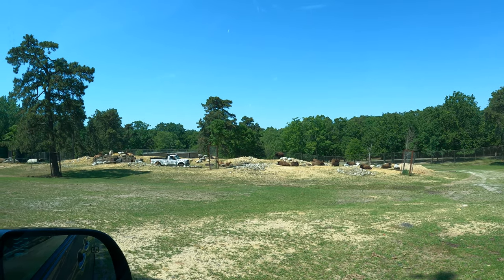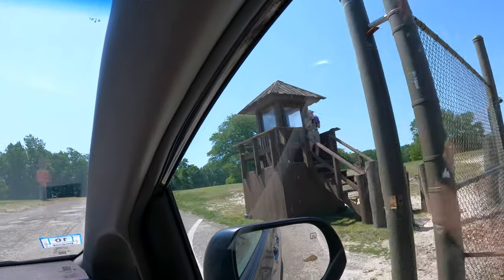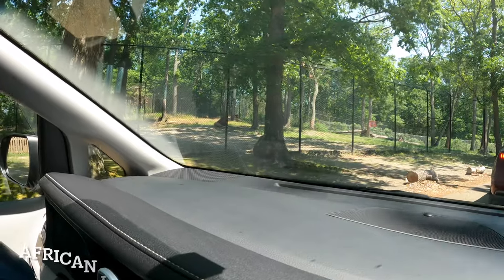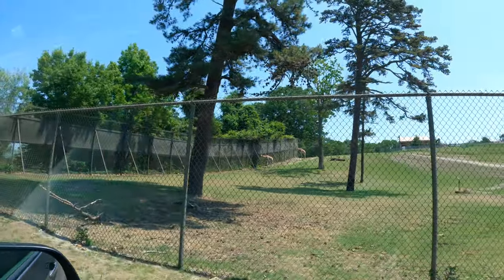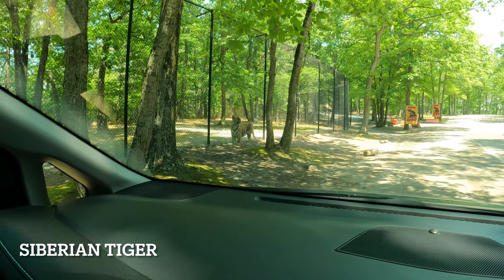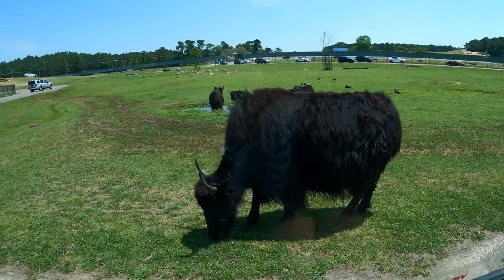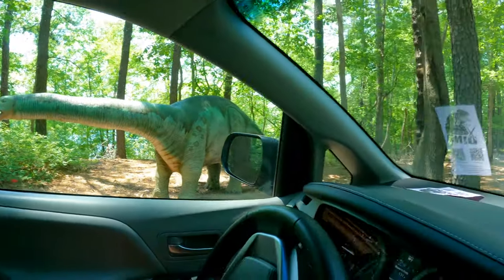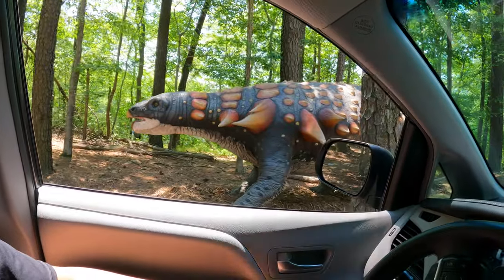SIX FLAGS – Great adventure , hurricane harbor and SAFARI., Part 1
In This Video we travel to SIX FLAGS – Great adventure , hurricane harbor and SAFARI. We’re  going to start the day in going to the Drive through safari where we take our car and roam around the nature preserve and view the animals there in their natural state and habitat. The Safari took the whole day to complete, so I’ll be making another video hopefully for the rides when we visit the park again in the future.

Tickets for Six flags New Jersey are in the link in the description below, you can go to their website to purchase the entrance for the safari ad Dino Expedition at about 9 $ per person, and you can use your Season pass in this park.

Youtube thumbnails made in